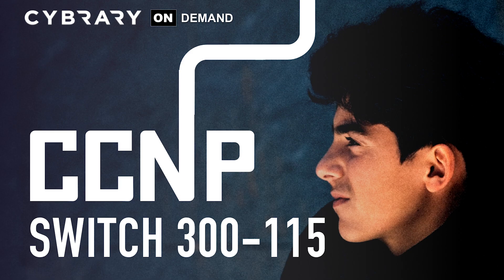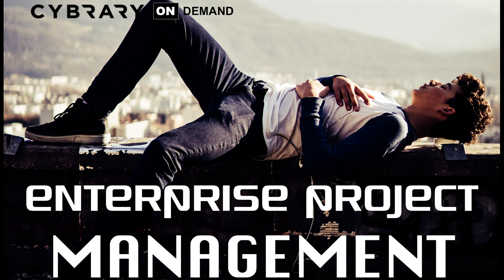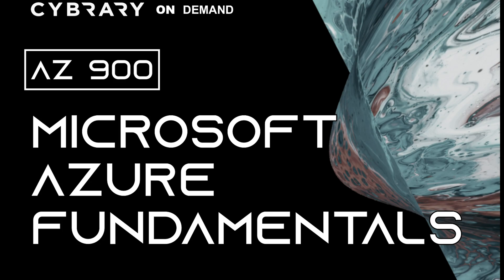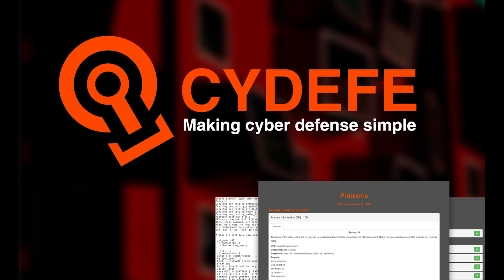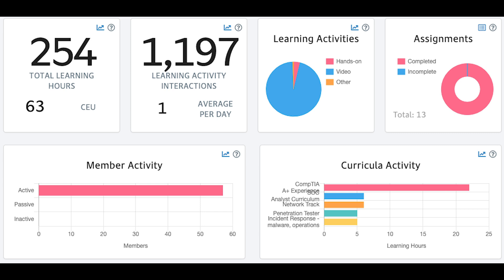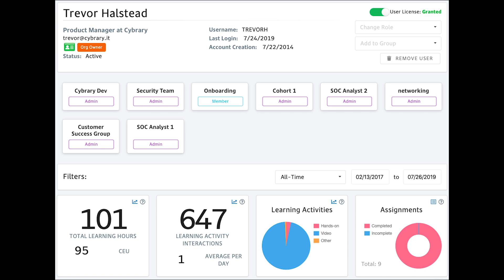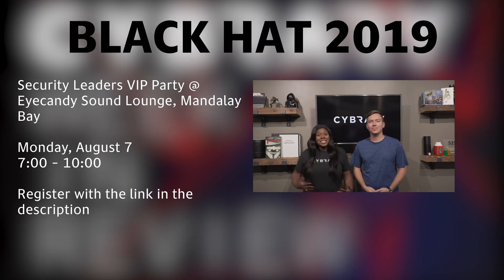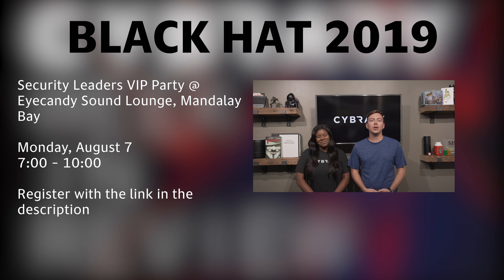Where is everyone? | Cybrary Week In Review | Week of 07/26/19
In this show, we will be taking you through the new weekly updates that Cybrary has to offer. We will be giving you an overview of our newest courses featuring the instructor and the difficulty level of each course. We will also be highlighting new features that will be rolling out on the Cybrary website.

New Courses Mentioned